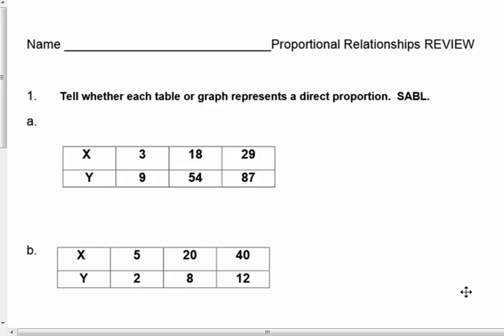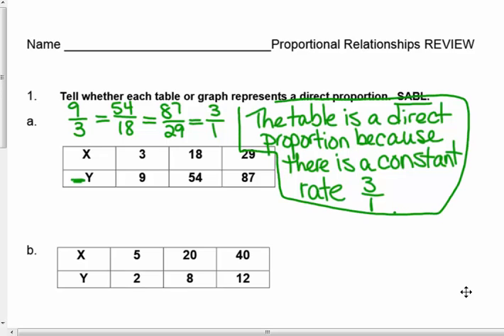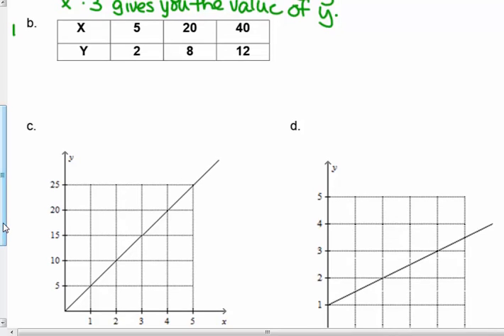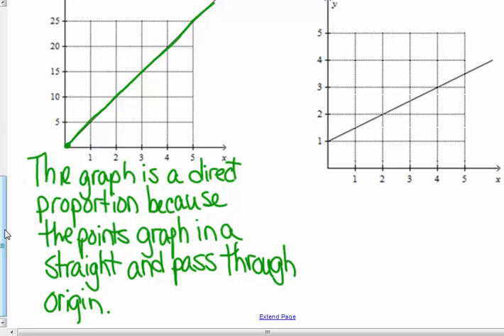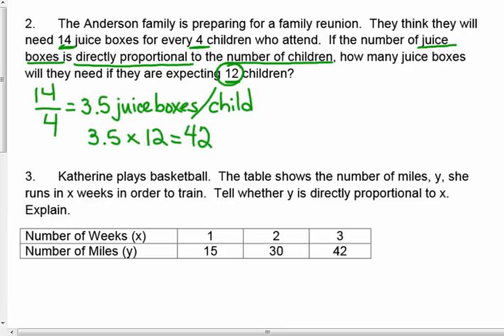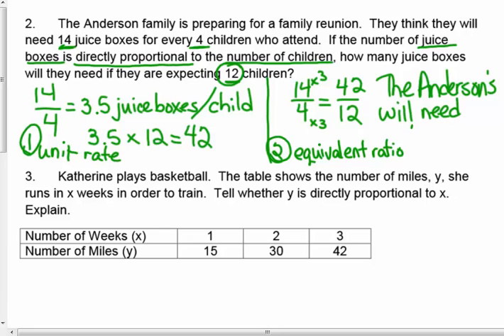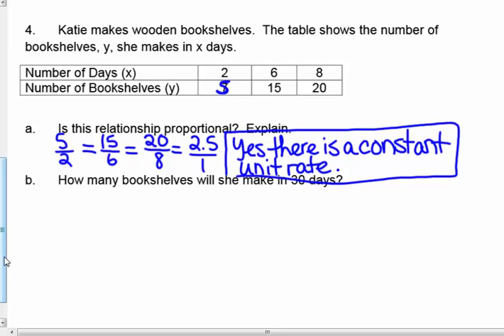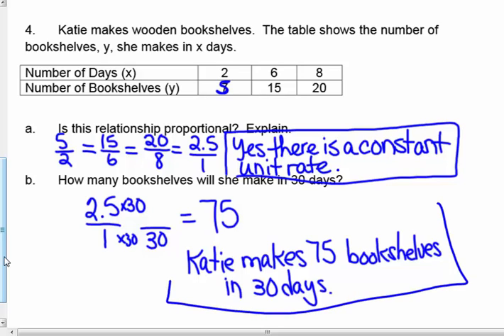Proportional Relationships Review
Finding proportinla relationships through constant ratios or rates, table, graphs, word problems